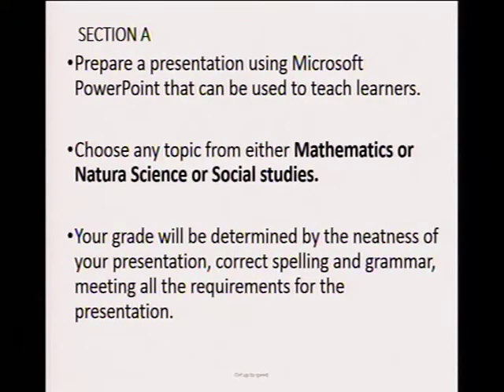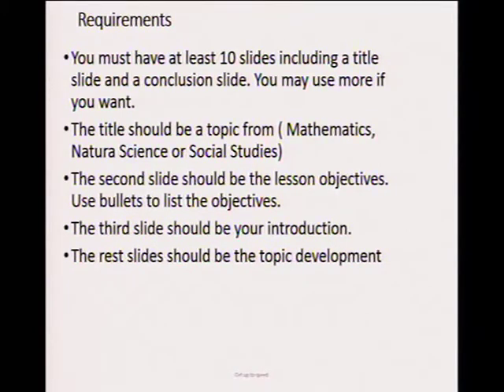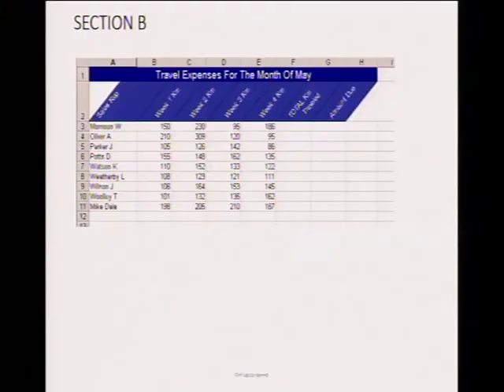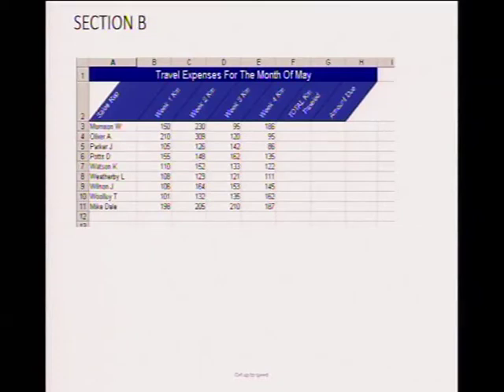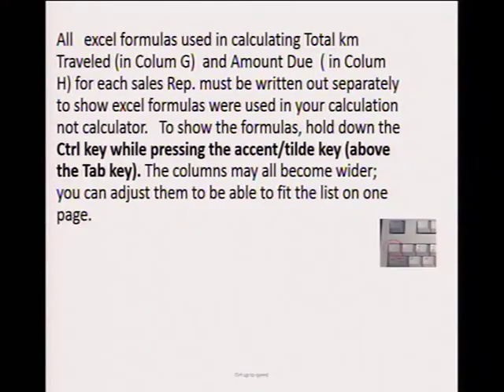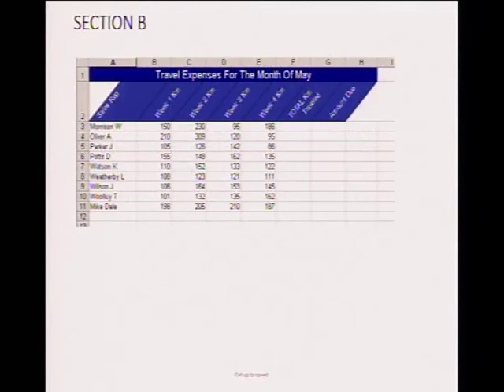10. IOL CC AB2018 (CL12)